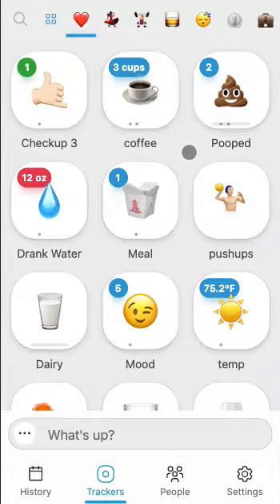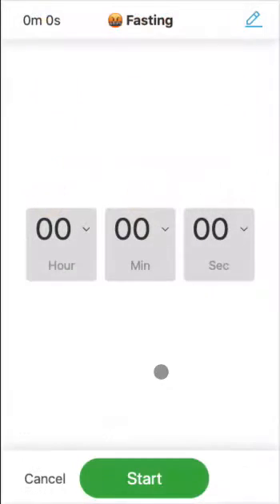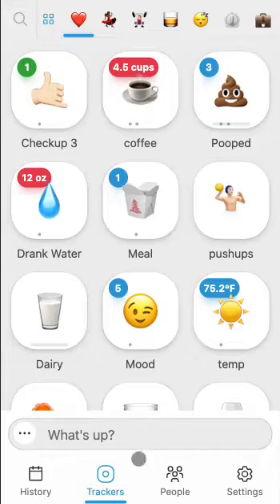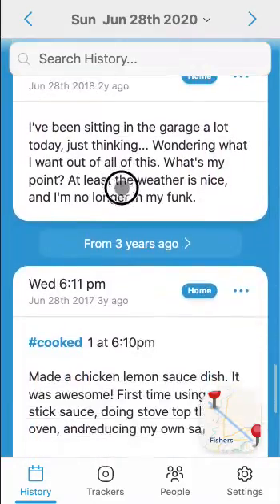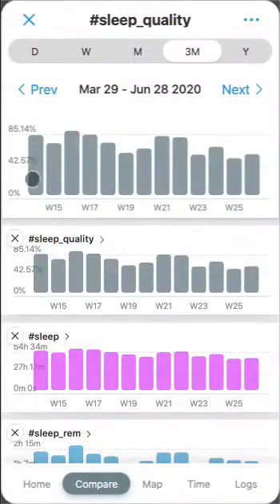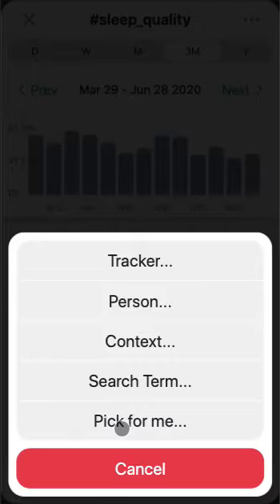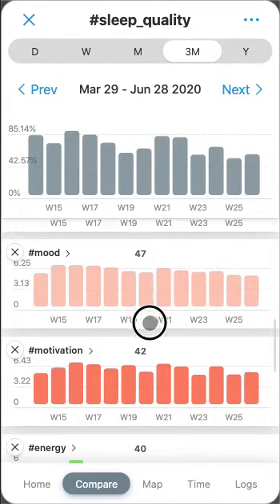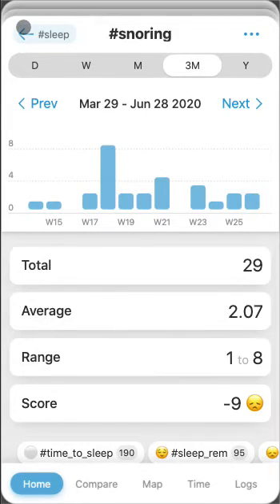Nomie 5.2 walk through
Nomie 5.2 brings a handful of features requested by the Nomie community.

1. Smart comparisons - find potentially related trackers automatically
2. Pick List tracker type - pick from a custom list of options
3. Much better location support